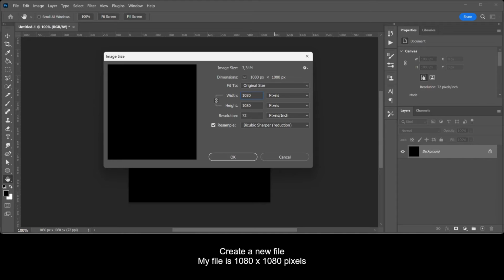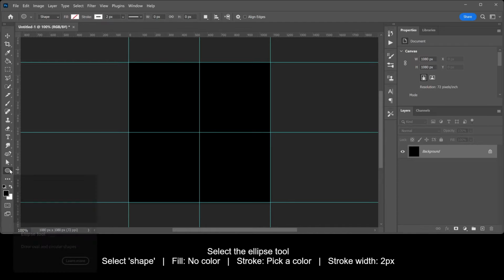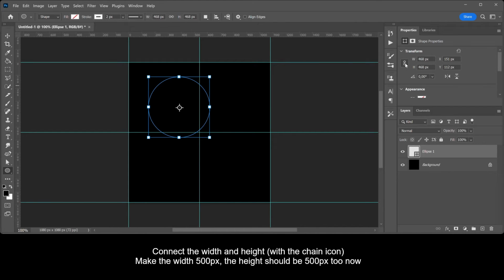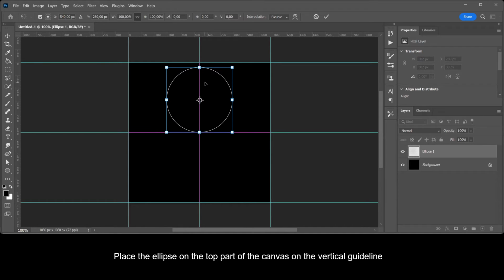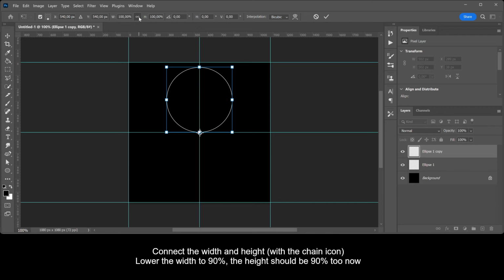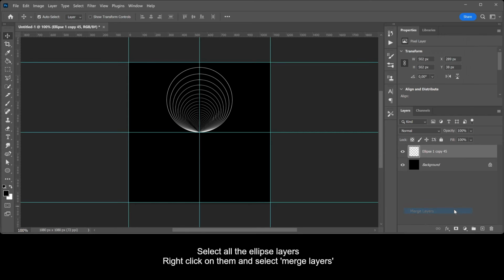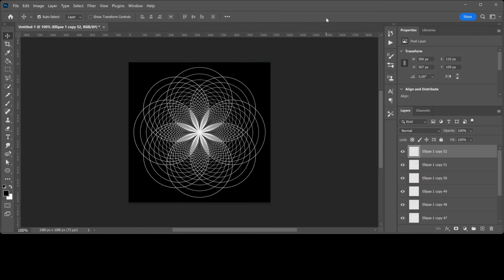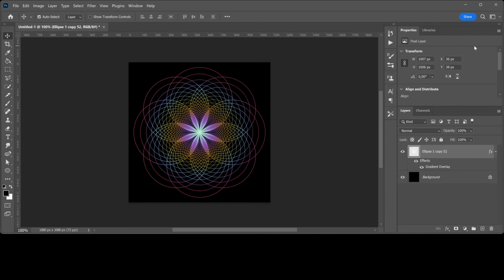Create a spirograph (with gradient) | PHOTOSHOP TUTORIAL - ABSTRACT & CREATIVE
In this tutorial I will show you how to create a gradient spirograph in Adobe Photoshop CC 2024.